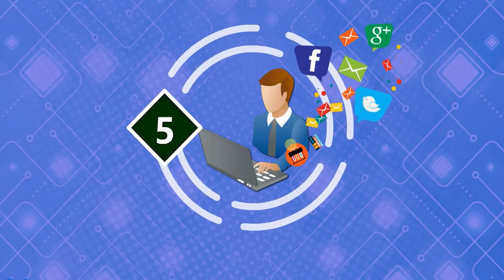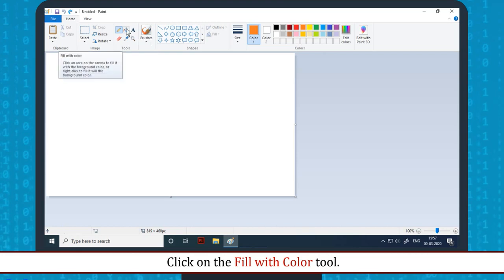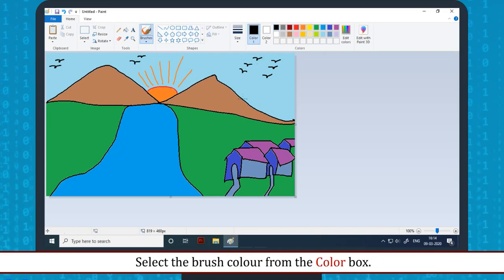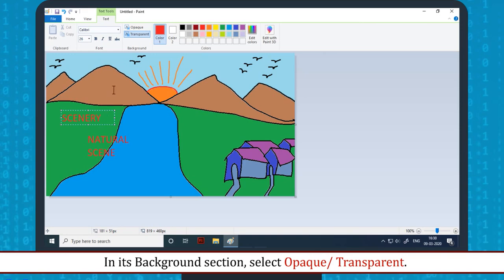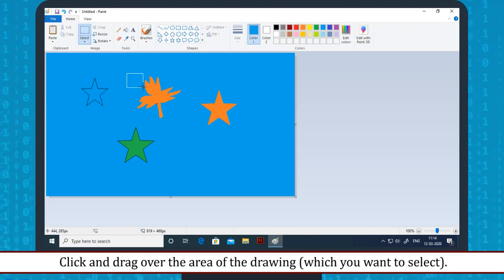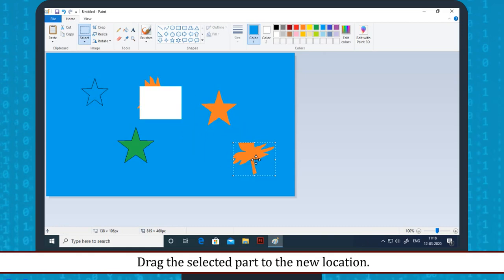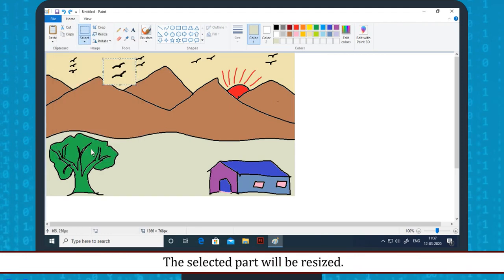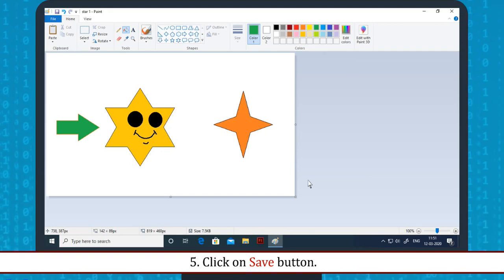Fun with Paint